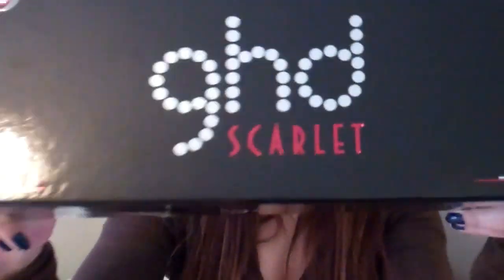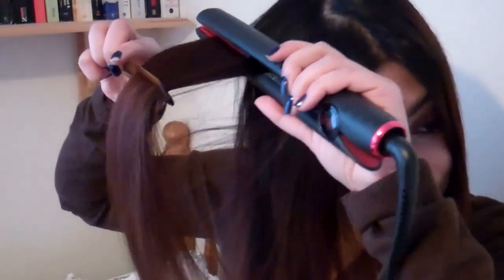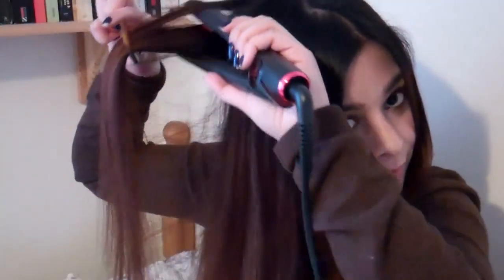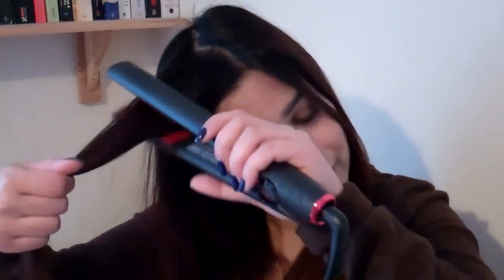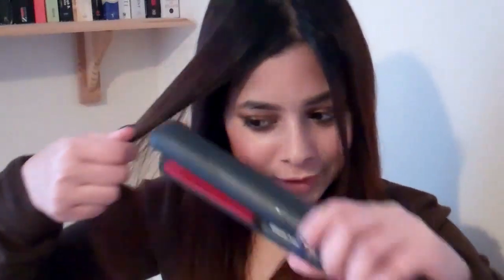GHD Limited Edition Scarlet Collection Set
Unboxing and review/demo of the new limited edition GHD Scarlet collection set hair straighteners!